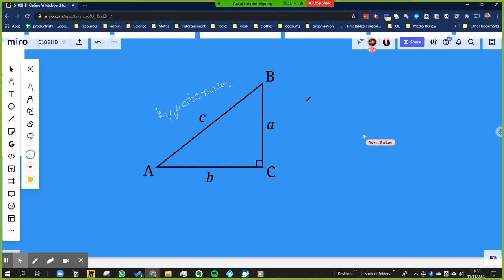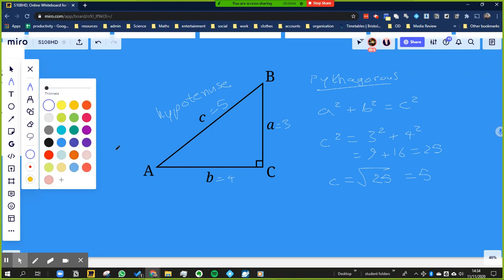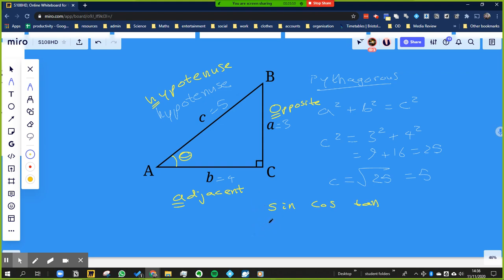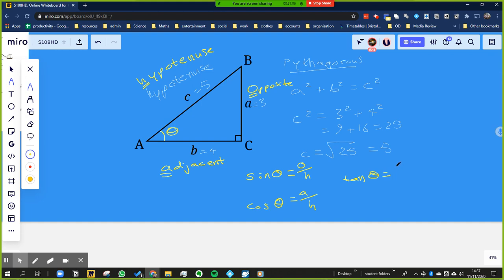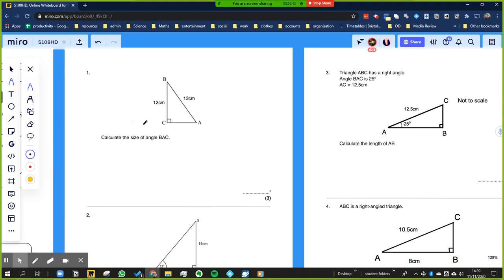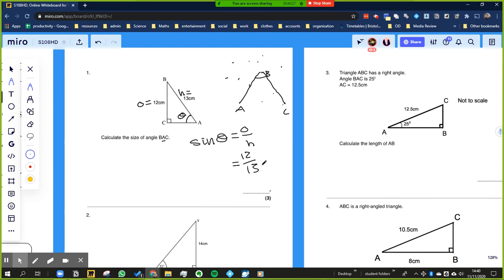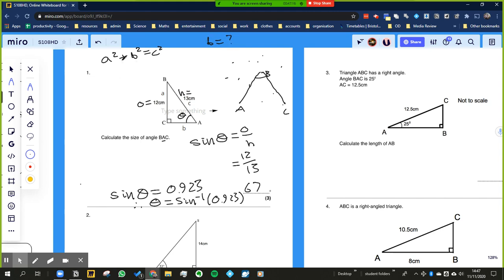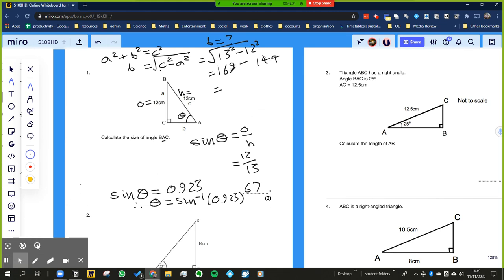Trigonometry Vs Pythagarous (GCSE Maths)